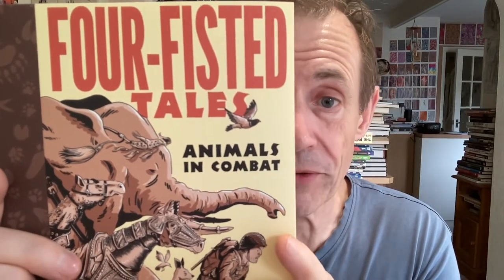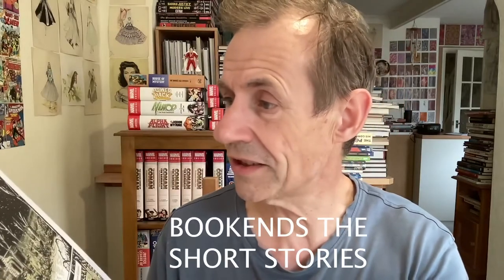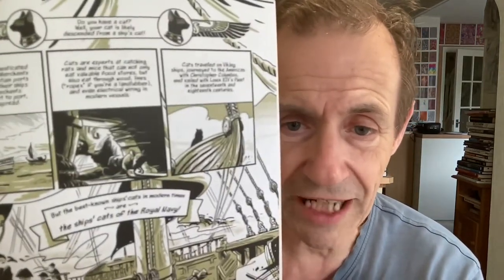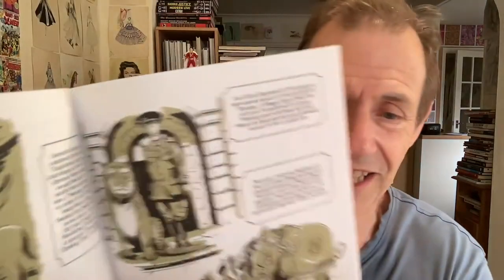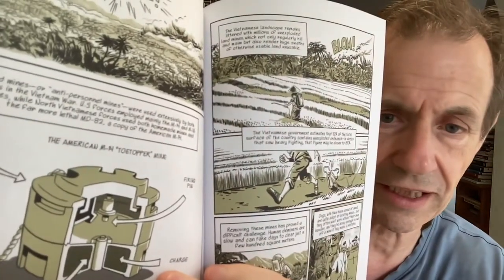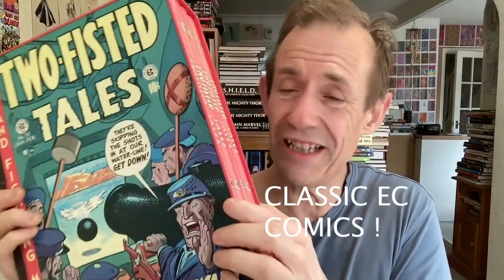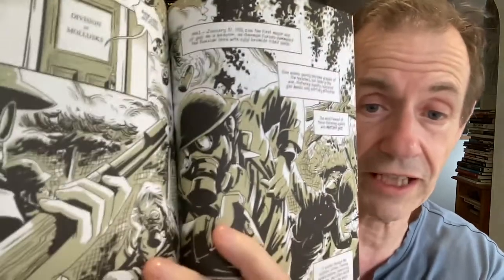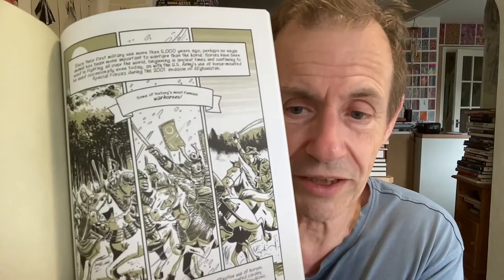Four-Fisted Tales by Ben Towle from Dead Reckoning Book Review - WAR TALES / CIVIL / WWI / ROMAN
Four-Fisted Tales by Ben Towle from Dead Reckoning Book Review - a graphic novel of animals in combat, 2021, with 106 pages. Stories about horses, rats, slugs, tigers, dogs, elephants, cats and more. How animals have helped in conflicts over the years.  This is not about the rights or wrongs of their use, just that is has happened and their involvement